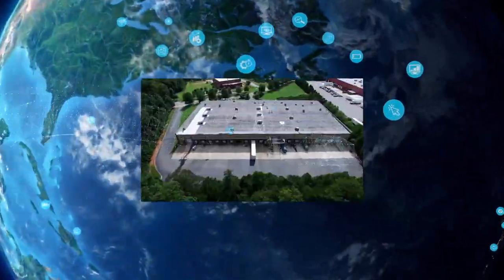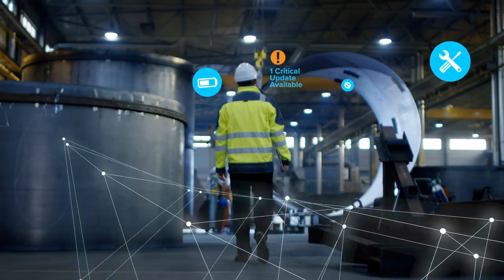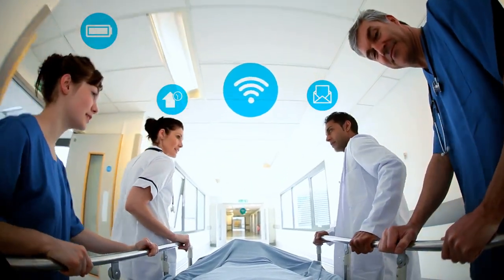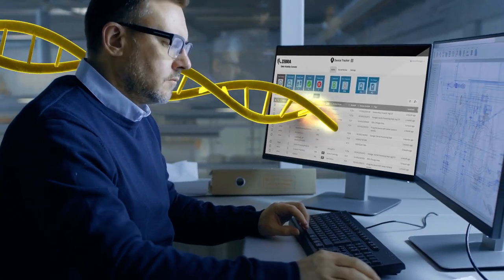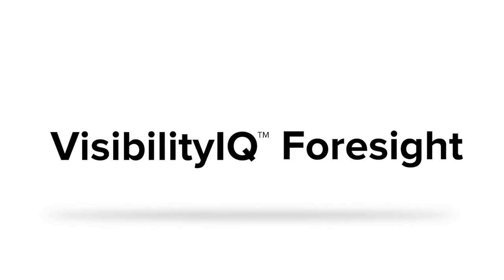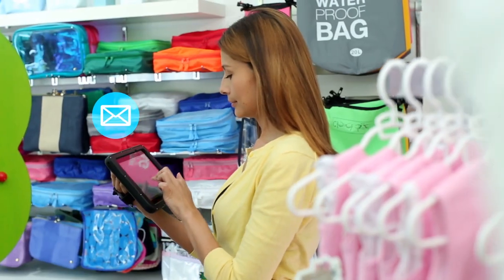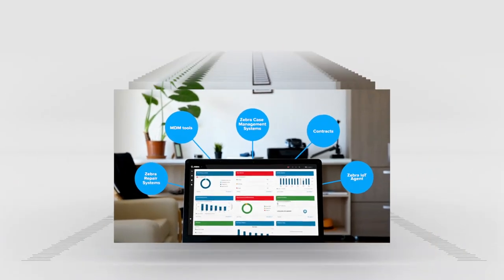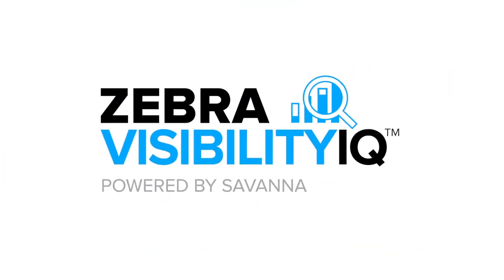Zebra Technologies: VisibilityIQ™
VisibilityIQ™ gives you instant business intelligence about your Zebra devices, when and how you need it.

Without clear, comprehensive data that’s easy to access, you can’t see how your devices are performing, or decide what next steps to take to improve your operations. With VisibilityIQ™, you enable a portfolio of tools to generate data-driven, actionable insights powered by SavannaTM, Zebra’s breakthrough data intelligence platform. Get instant business intelligence about your Zebra devices and leverage the most from your assets, workers and daily tasks with VisibilityIQ.

VisibilityIQ™ Foresight, VisibilityIQ™ DNA, VisibilityIQ™ OneCare®

You can also learn more about the new predictive analytics capabilities, additional device performance data and improved user experience provided by Zebra VisibilityIQ Foresight in this blog post.